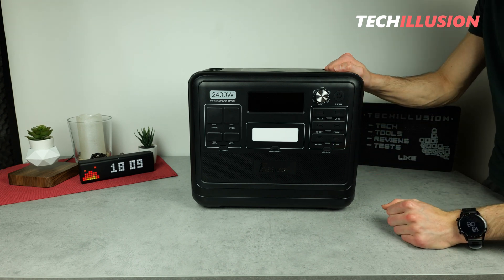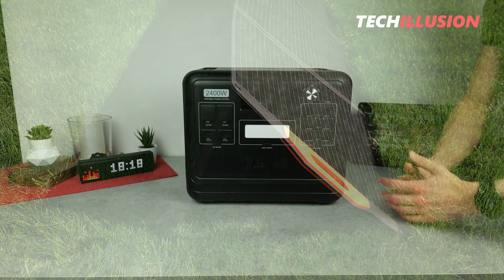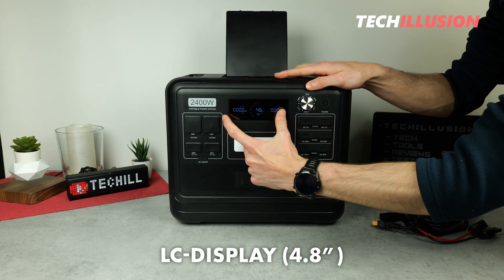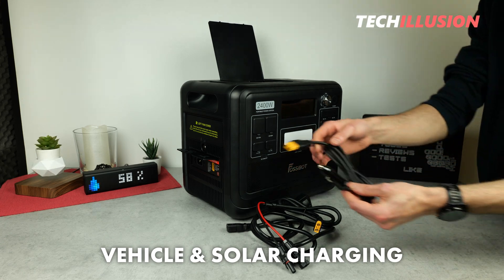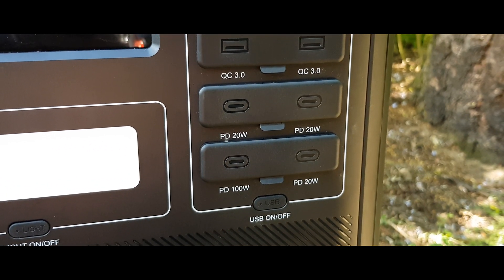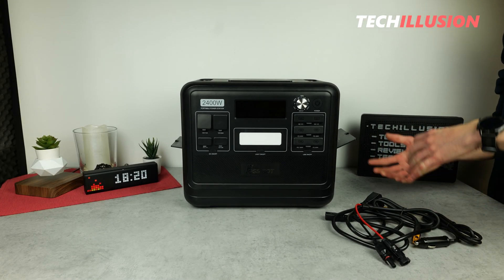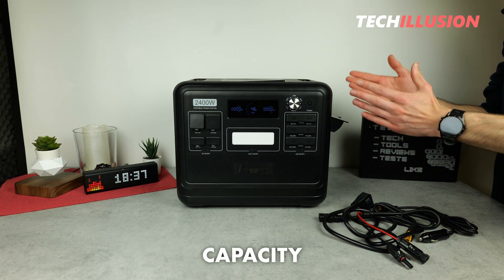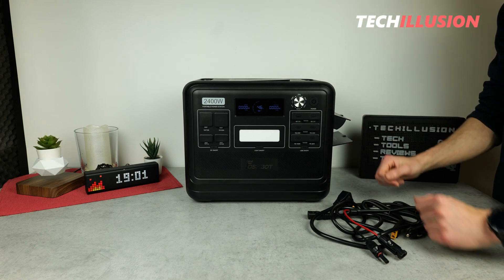🔥IMPRESSIVE! The STRONG 2400W Powerstation F2400 from FOSSIBOT with 2048WH in test!😱 Review & Test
Fossibot F2400 Power Station -

🇺🇸 UNITED STATES 🇺🇸
►Fossibot F800 512Wh
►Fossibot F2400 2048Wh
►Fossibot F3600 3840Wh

🇬🇧 UNITED KINGDOM 🇬🇧
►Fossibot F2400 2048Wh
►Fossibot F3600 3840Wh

🇨🇦 CANADA 🇨🇦
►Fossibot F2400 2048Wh